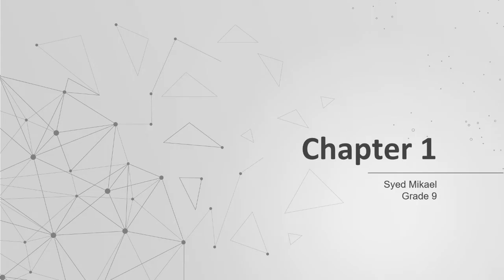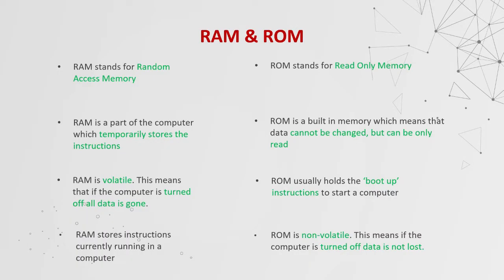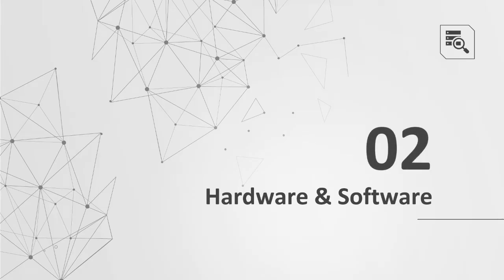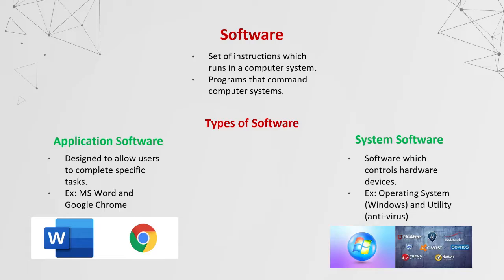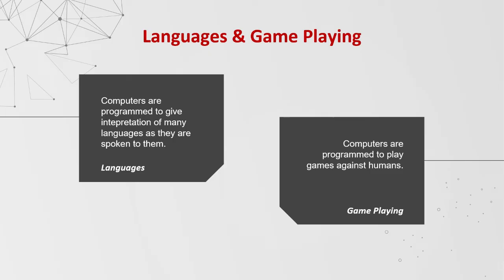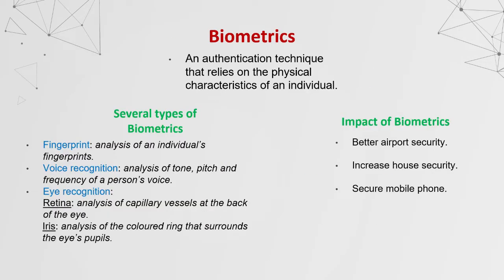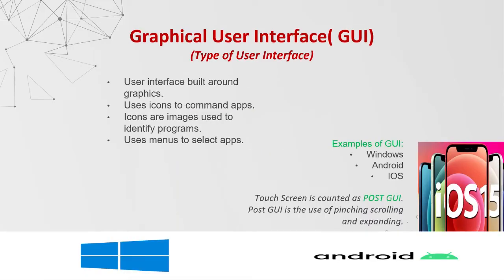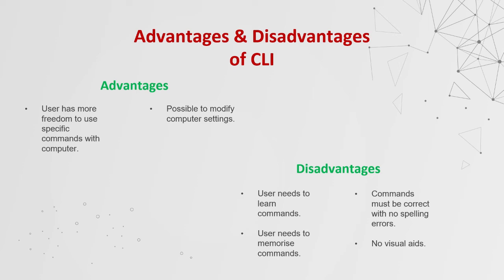Chapter 1 (Components of a computer system) Last minute preparation : ICT IGCSE 0417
This video contains a summary of chapter 1 (input and output devices). This is suitable for a last minute preparation for the IGCSE students.

The video is made by one of my grade 9 students as his ICT end of year project. May Allah bless him and grant him success in his endeavors (Ameen).

If by chance you find any mistake in the video, kindly comment politely in the comment section and I will have a look at it by His grace.

The credit also belongs to SEVEN SKIES INTERNATIONAL ISLAMIC SCHOOL, MALAYSIA